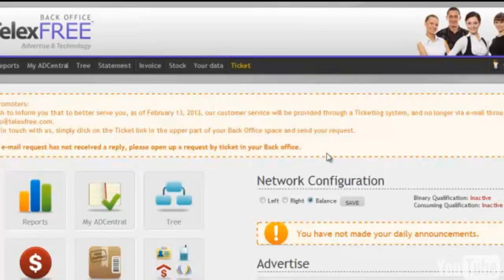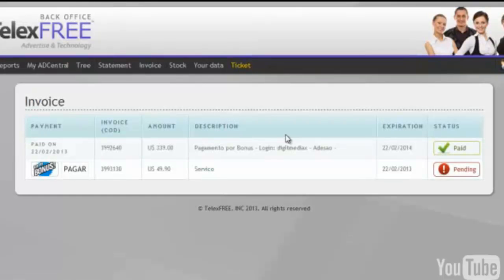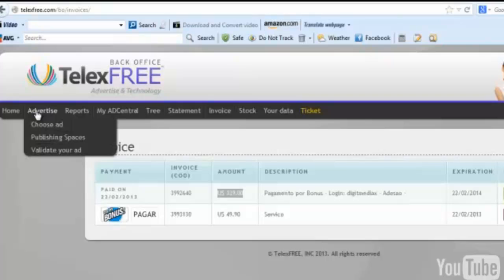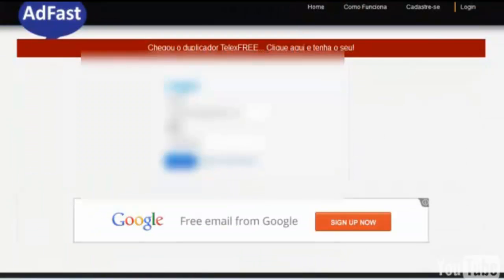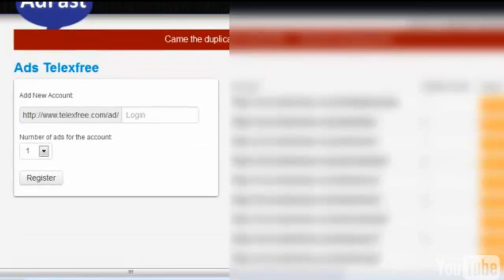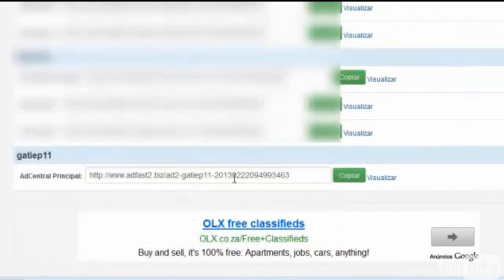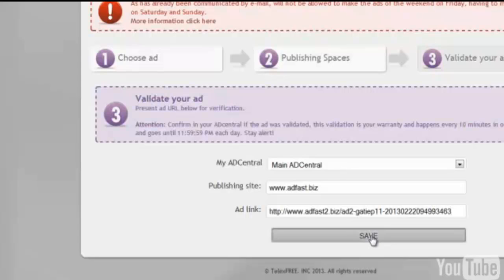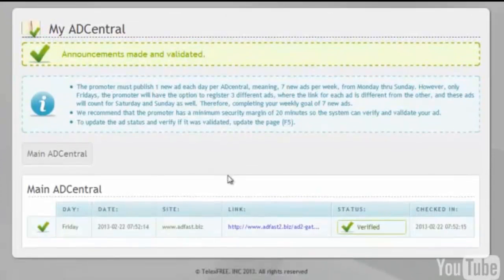Putting the items of Telexfree